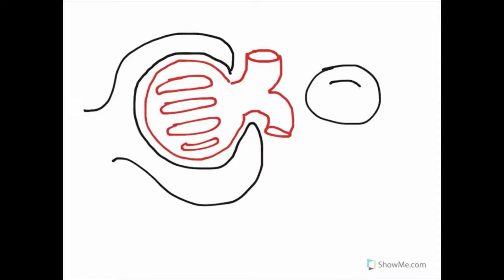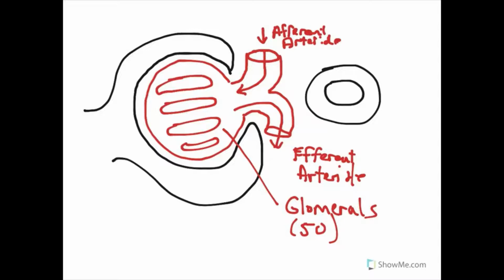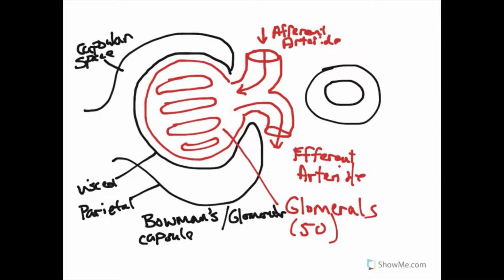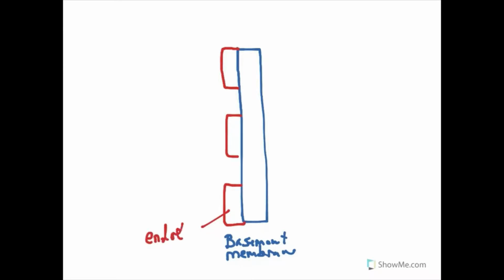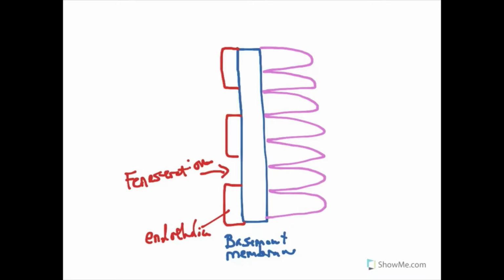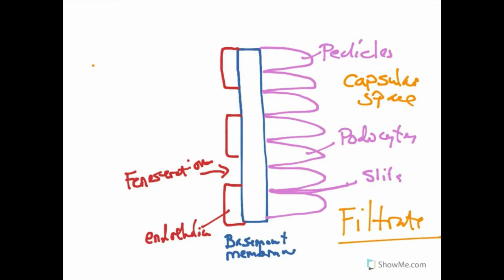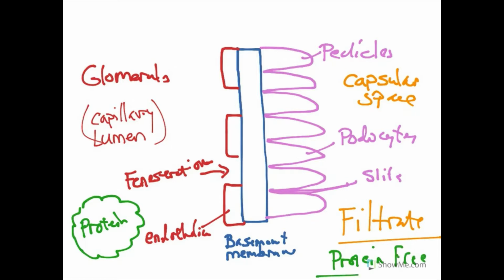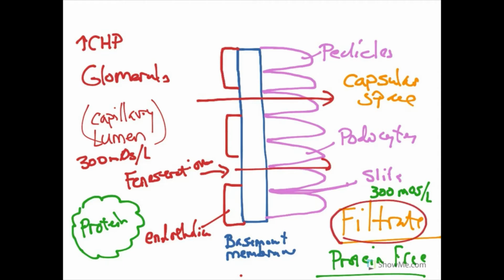The Structure of the Glomerulus and Filtration Membrane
In this video I discuss the strucutre of the glomerulus, a collection of about 50 intertwined capilalries, that serve as the location for filtation. I also discuss the stucture of the filtation membrane and how it produces protein free filtrate.